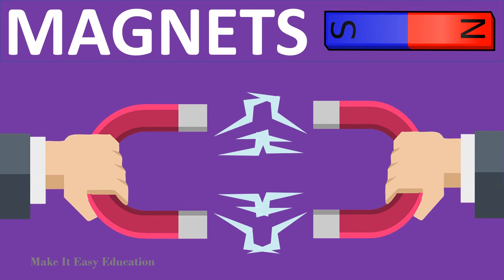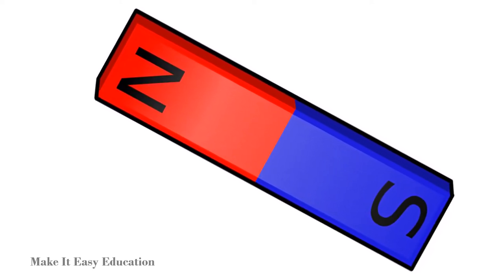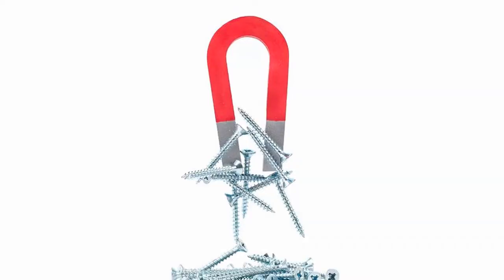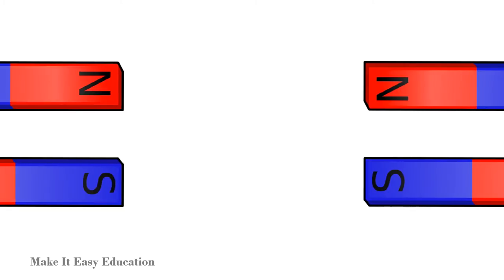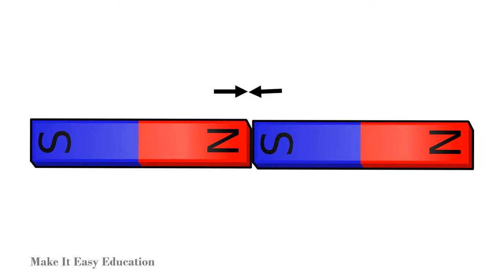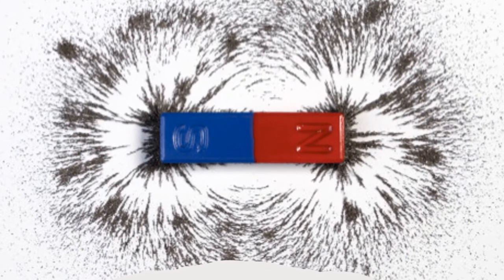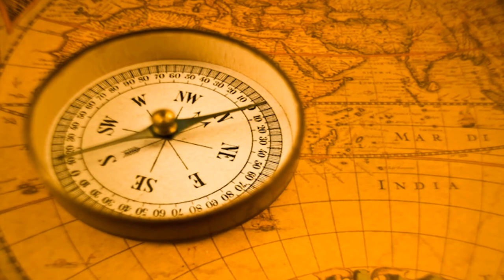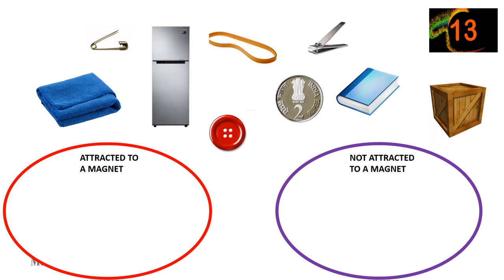MAGNETS || SCIENCE VIDEO FOR KIDS || MAGNETISM || PROPERTIES OF MAGNETS || USES OF MAGNETS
THIS VIDEO EXPLAINS ABOUT MAGNETS. IT EXPLAINS ABOUT NORTH AND SOUTH POLE, DIFFERENT SHAPES OF MAGNETS, USES OF MAGNETS. IT IS USEFUL FOR KIDS AND CHILDREN.